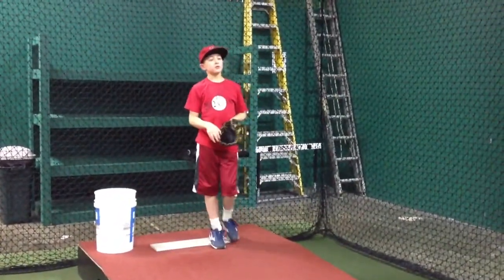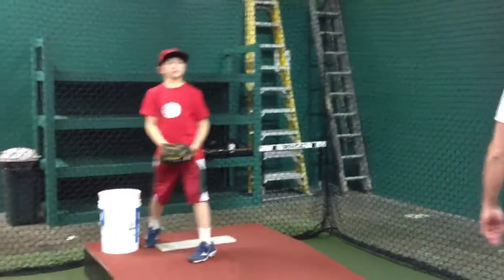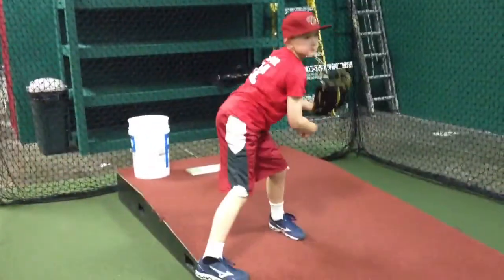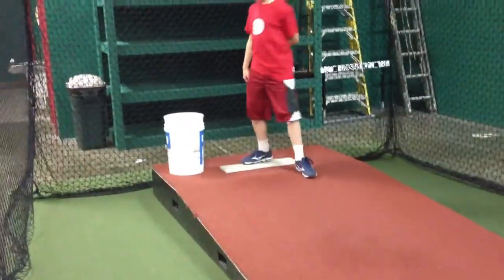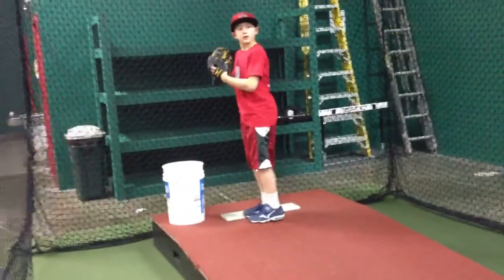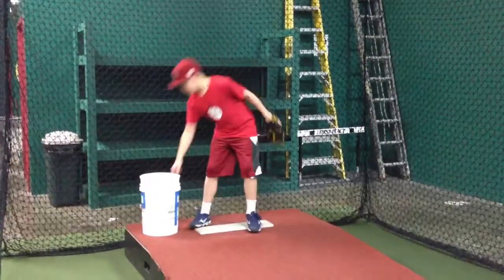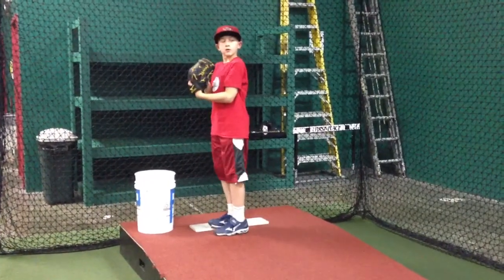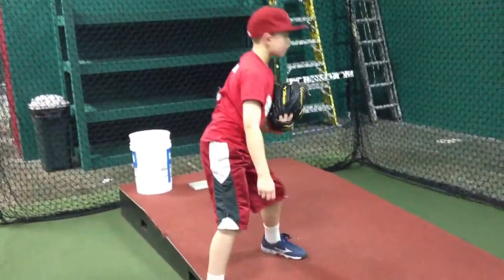Pitching with Kelton Jacobson